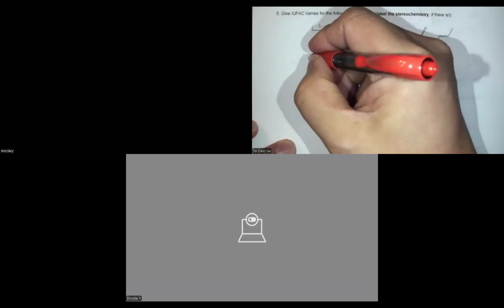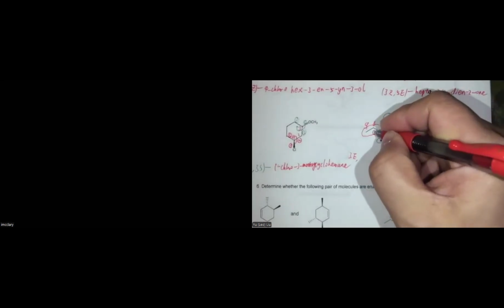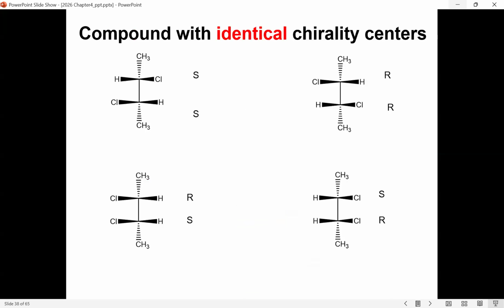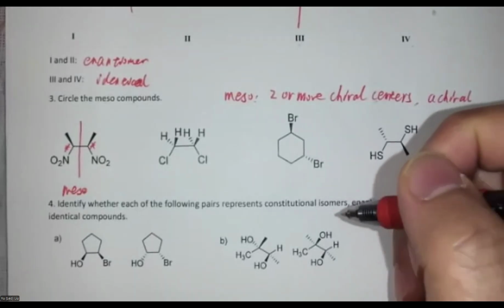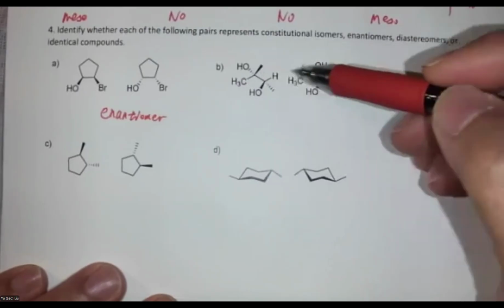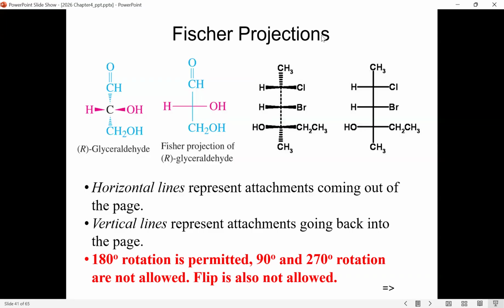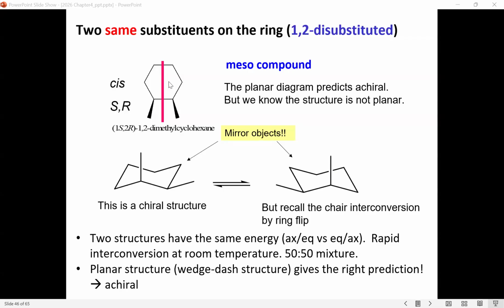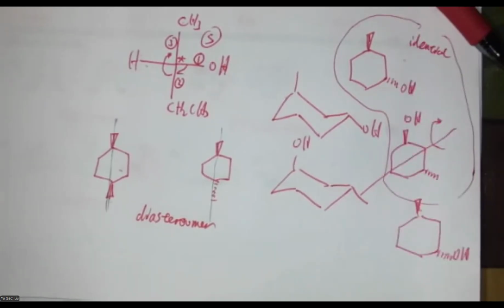031326 zoom lecture